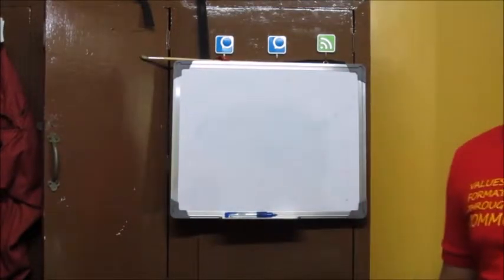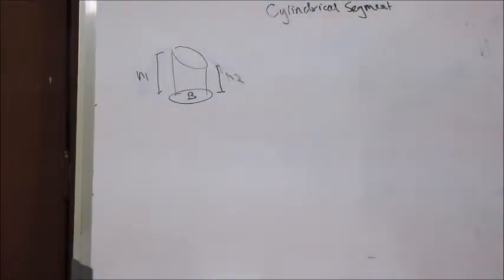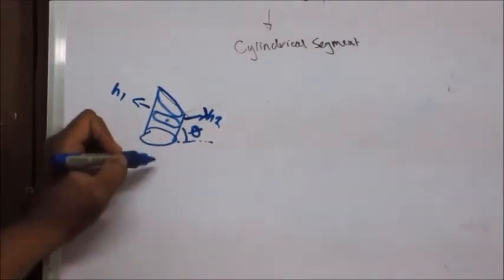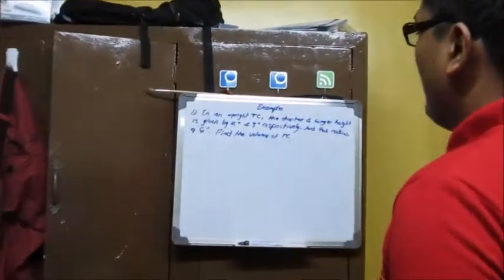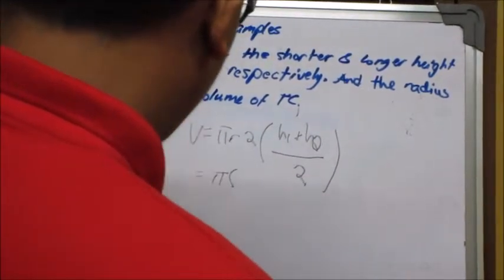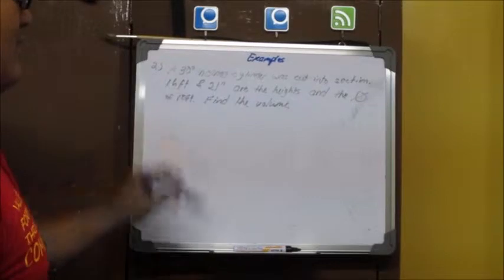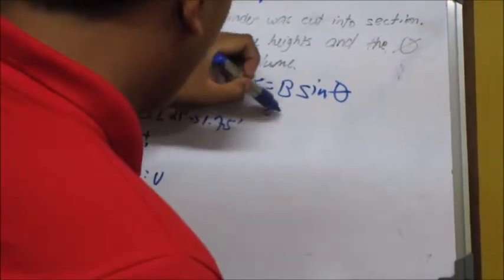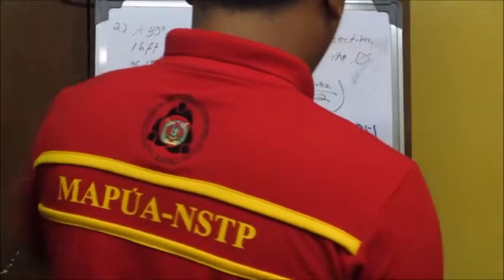Solid Mensuration project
huehuehue